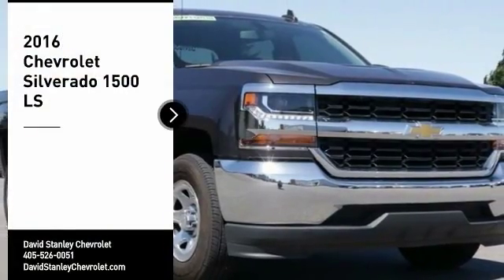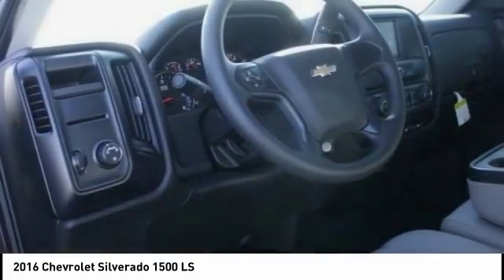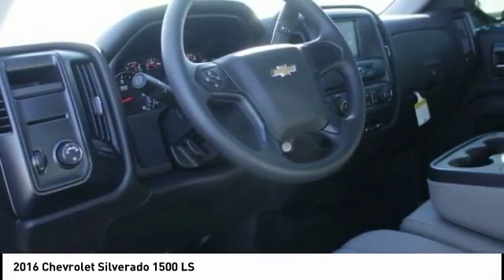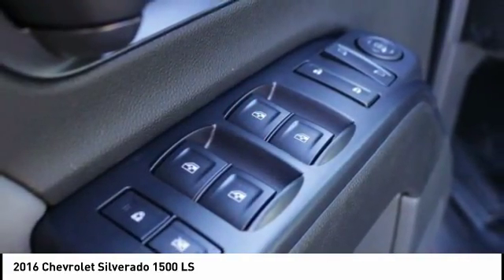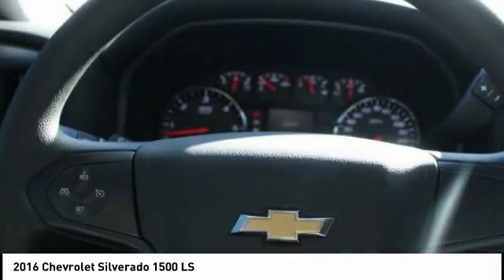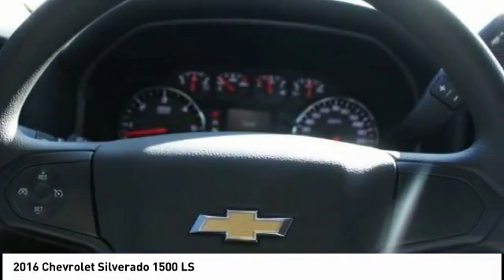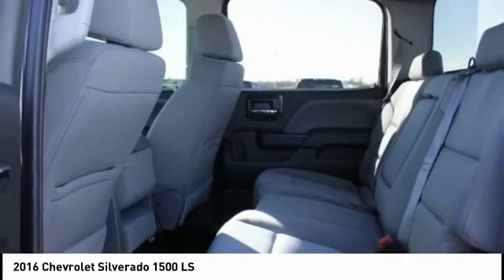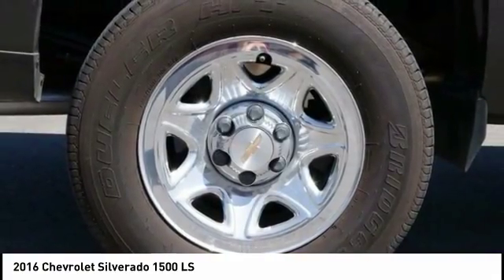2016 Chevrolet Silverado 1500 Oklahoma City OK P26418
2016 Chevrolet Silverado 1500 LS

6-Speed Automatic Electronic with Overdrive, Tungsten Metallic, and Dark Ash/Jet Black w/Cloth Seat Trim. Rises to the call of duty. We are the exclusive home of Tires For Life. It's all a part of the David Stanley Advantage. If you've been thirsting for the perfect 2016 Chevrolet Silverado 1500 to get some work done, then stop your search right here. Will happily break a sweat for you.